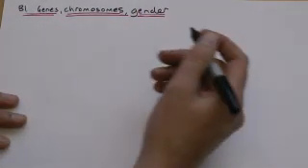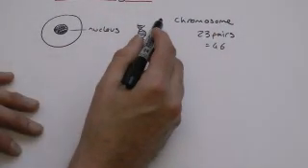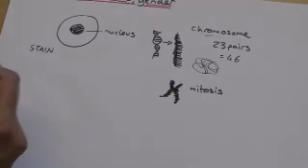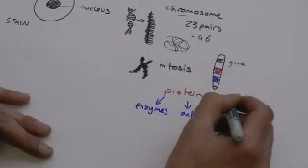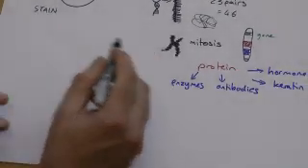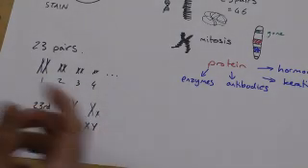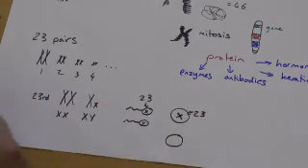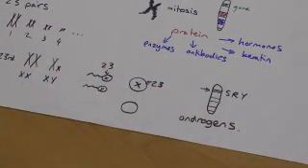B1 Genes, chromosomes, gender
B1 OCR CGSE revision